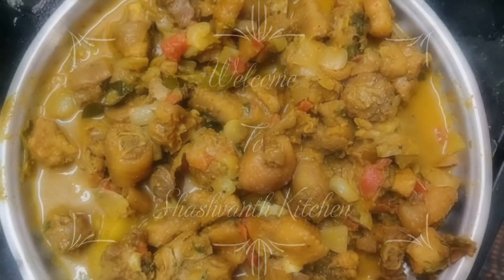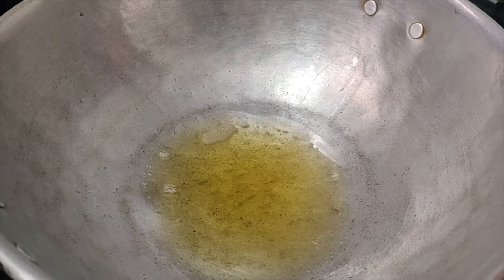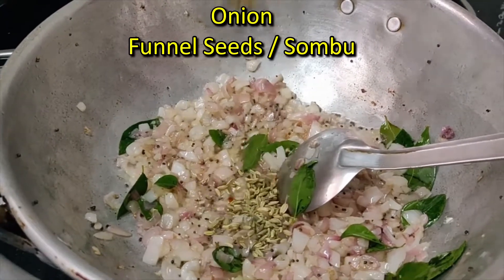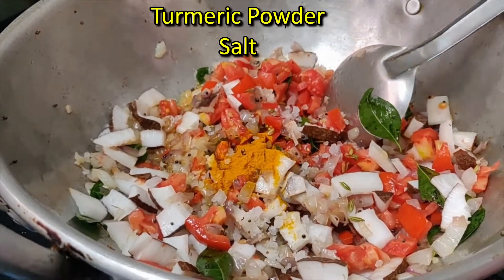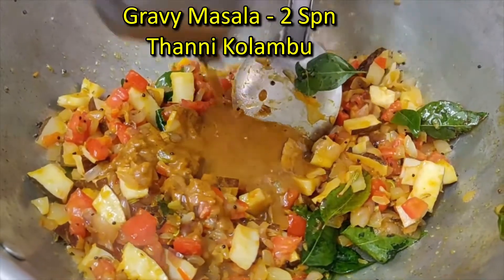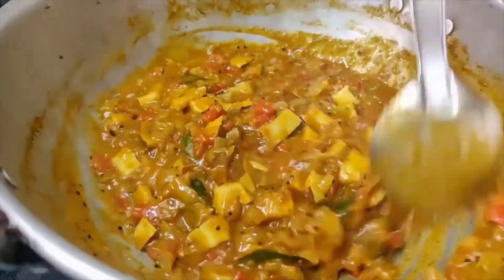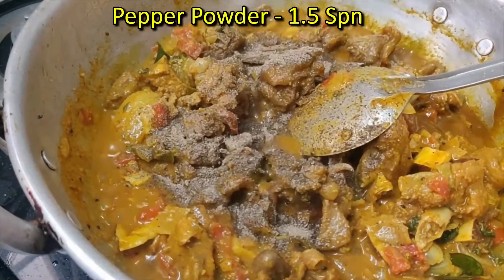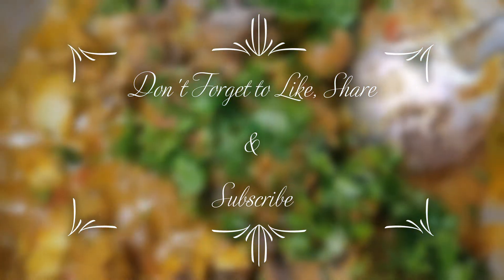Country Chicken Gravy Pepper Fry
Ingredients:
Gingelly oil
Mustard / Kadugu
Onion
Funnel Seeds / Sombu
Tomato
Coconut
Turmeric Powder
Salt
Ginger & Garlic Paste
Gravy Masala - 2 Spn
Thanni Kolambu
Add Country Chicken
Pepper Powder - 1.5 Spn
Coriander Leaves

Patti Kaipakkuvam Nattu Kozhi Thanni Kulambu
Country Chicken Gravy